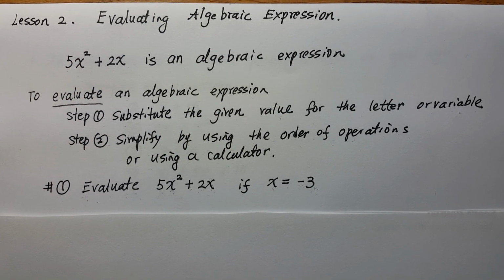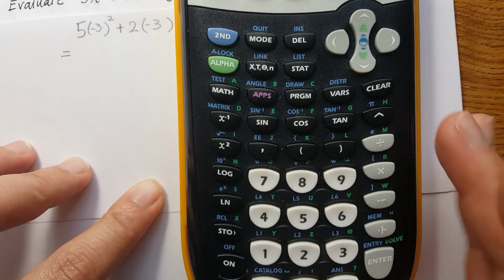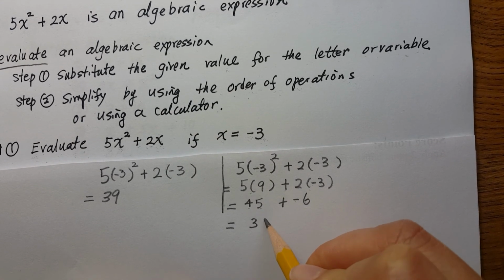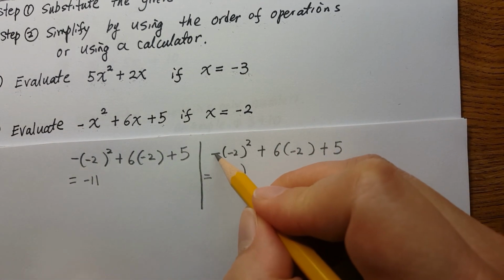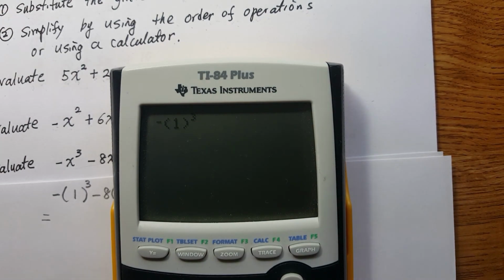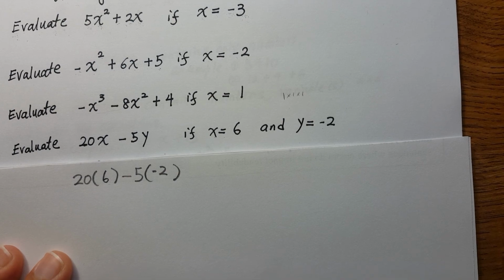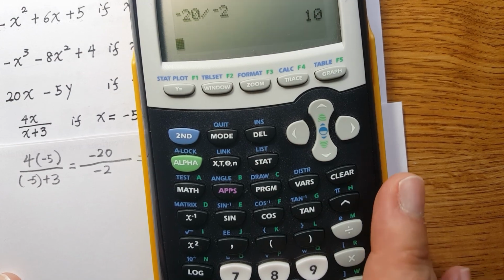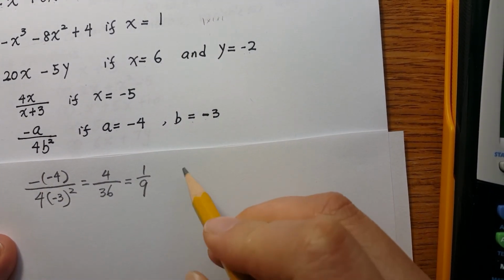MES21 5/19 lesson video